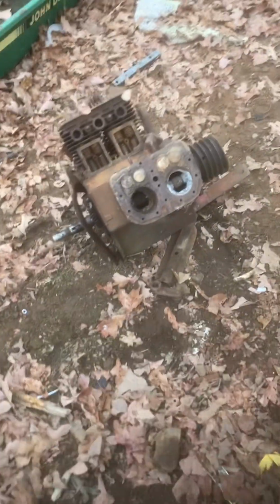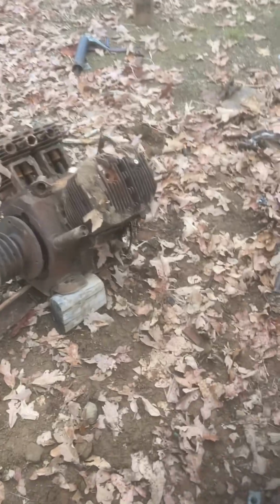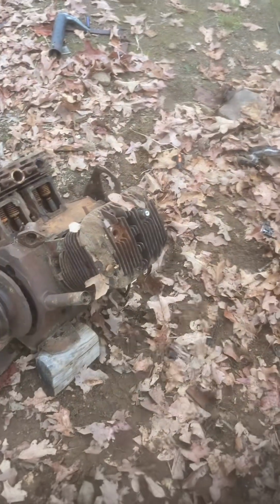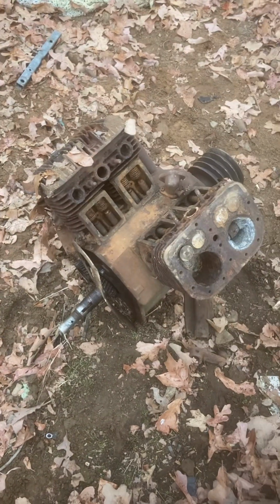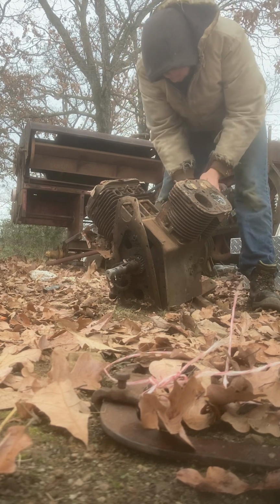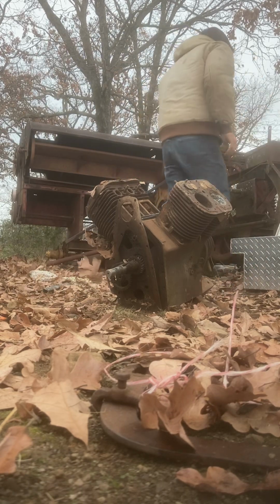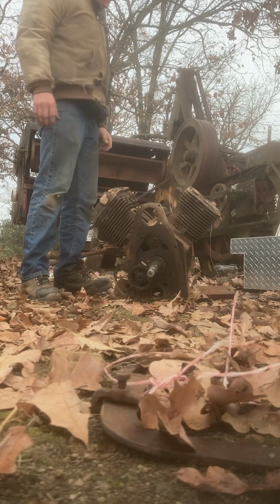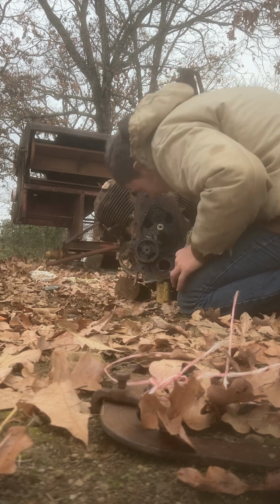Part 9 winsconsin v4 tear down